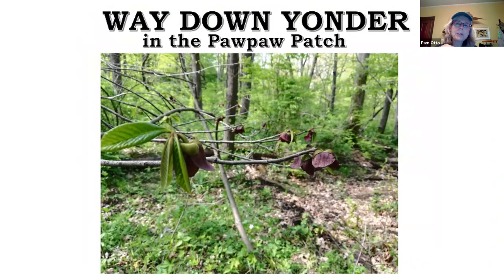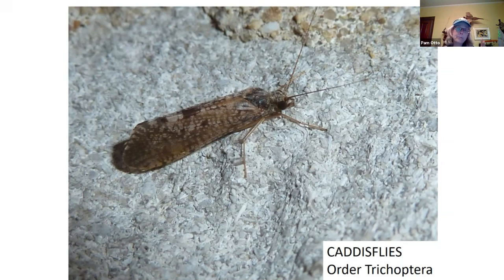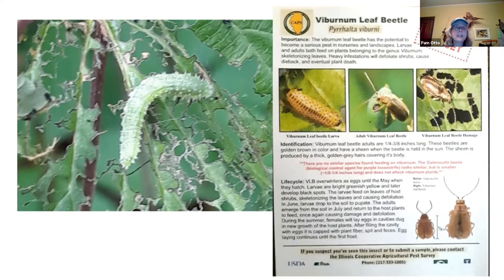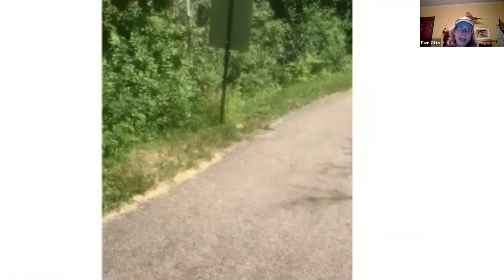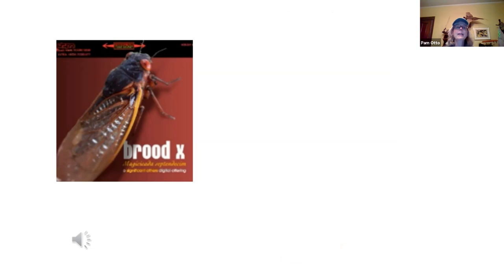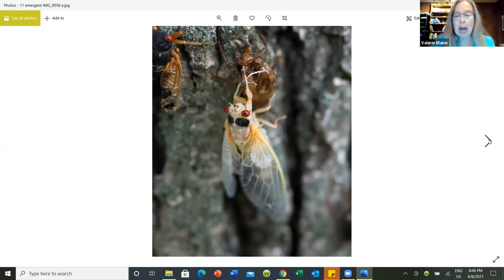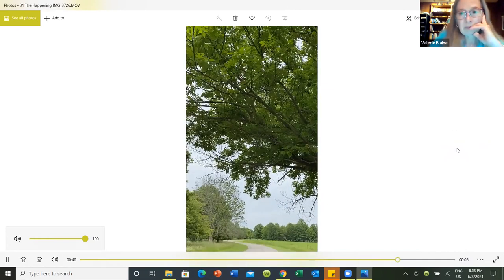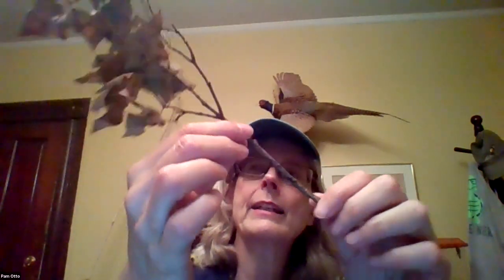June 8, 2021 Good Natured Hour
Pawpaws...and their problematic pollination
River Bugs: Caddisflies and Mayflies
Viburnum Leaf Beetles in Elgin
Fox Snake or Milksnake?
GNH Exclusive: Brood X Cicadas in Vermilion County